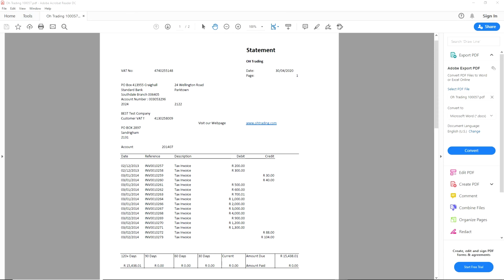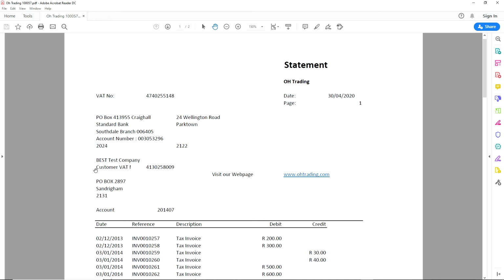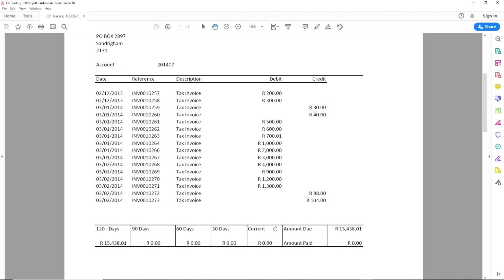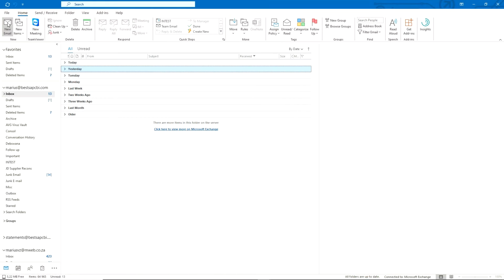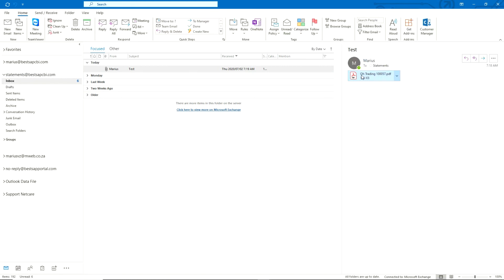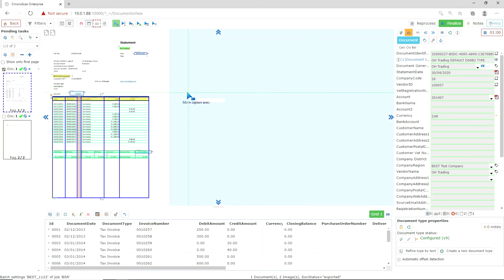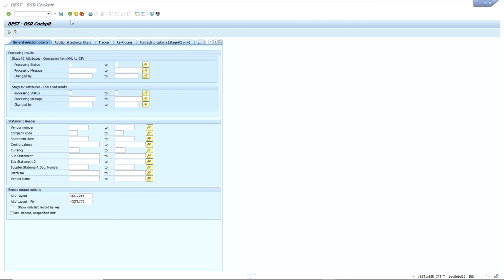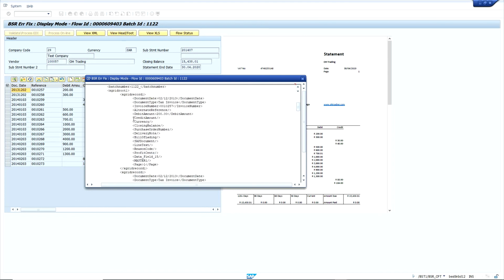BEST Statement Reader BSR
Vendor Reconciliation in SAP will save labour and costs thanks to our BEST Vendor Statement Reader.

Now there’s no need to import creditor statements manually into SAP. With the Vendor Reconciliation Statement Reader in SAP, you can automate this process and enjoy all the benefits, from time to cost savings.

Vendor statements can come in any template or layout.
Paper vendor statements and scans can be also loaded via the tool’s OCR engine, however, with reduced accuracy. A plug and play system specifically configured to read supplier statements.
If a vendor statement does not have sufficient information for SAP to produce the vendor reconciliation report, a user cockpit in SAP allows for management and re-processing of exceptions.
With standard BEST functionality you can load statements via EDI, upload Excel or text files and use BEST SAP’s “copy and capture” function for small statements.
Vendor matching in SAP is automatically performed and the vendor reconciliation report is immediately available.
With the Vendor Reconciliation Statement Reader in SAP, you can automate this process and enjoy all the benefits, from time to cost savings

Read more about automated Creditor Reconciliations in BEST SAP using the BEST AP Module